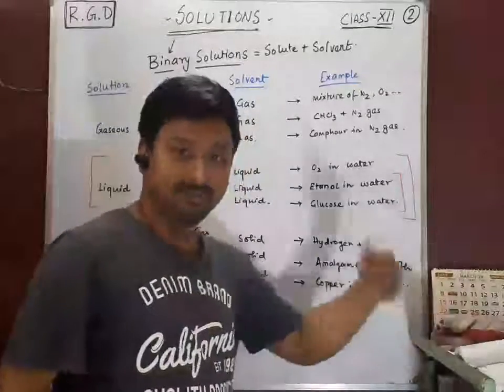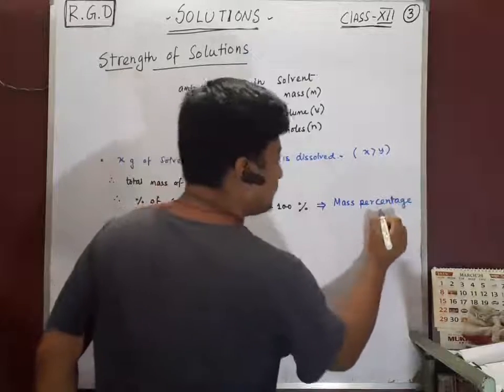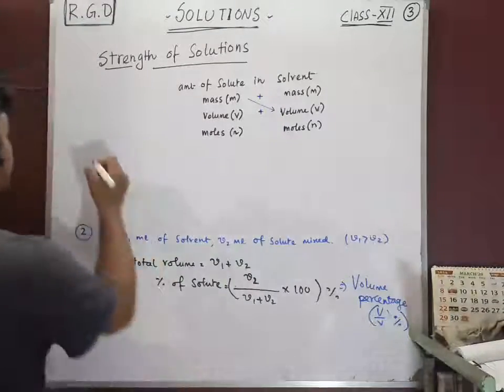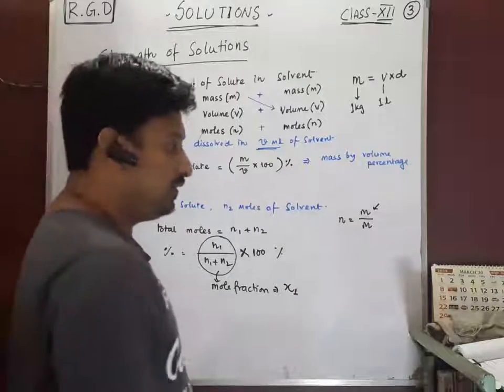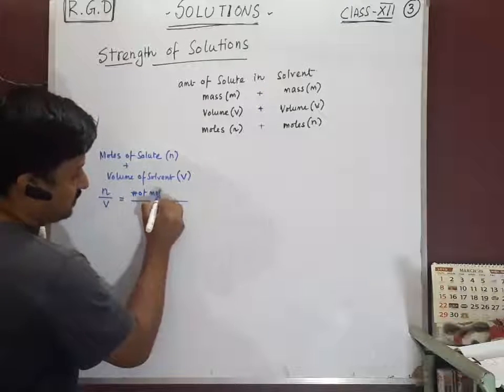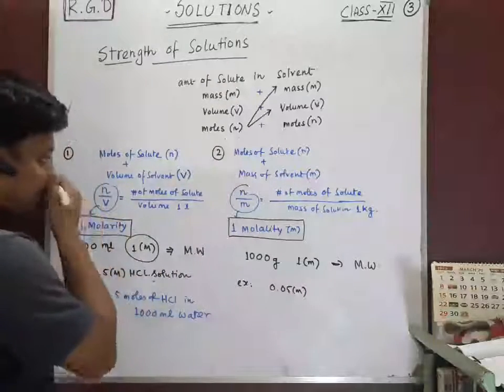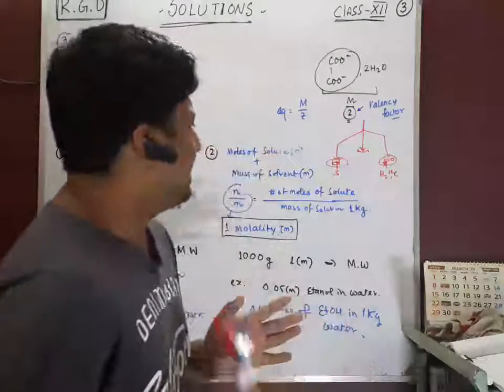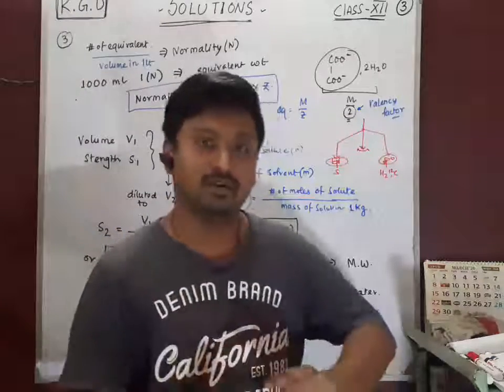Lecture 5 Video 3: Strength of Solutions (Concept of Normality, Molarity and Molality)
Here I have discussed the method of calculations of concentrations of different solutions. I have introduced the concepts of Normality, Molarity, molality terms in this lecture.